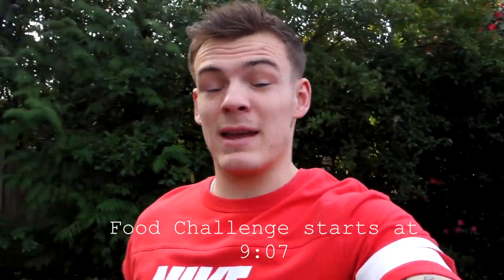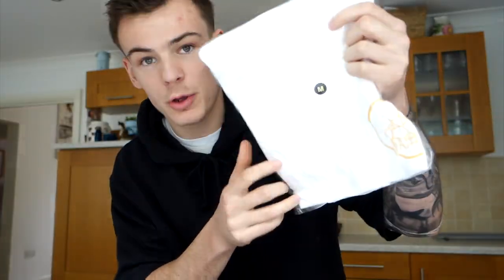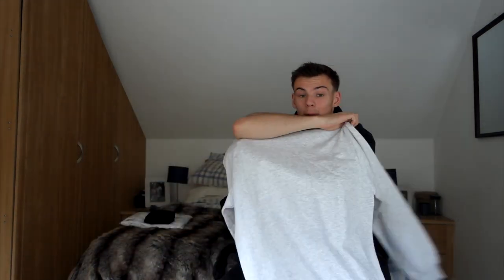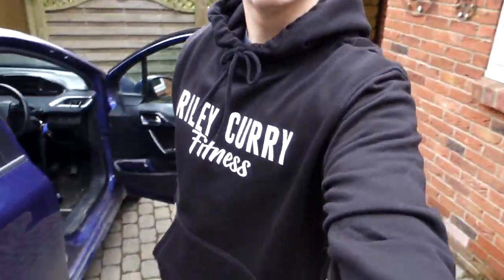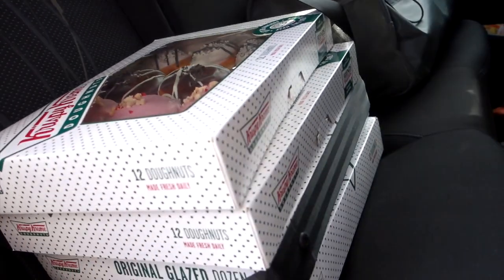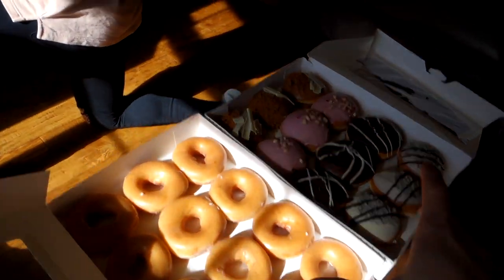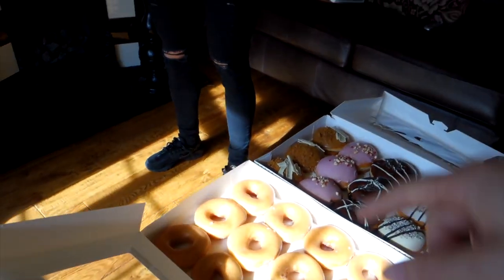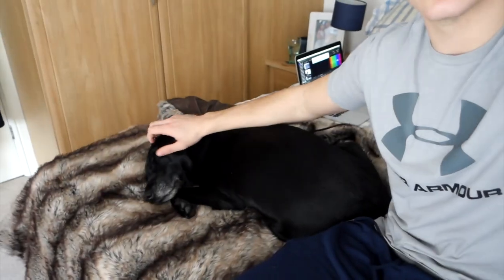Weekly Vlog 5 - KRISPY KREME FOOD CHALLENGE!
Hey Team - End of the bulk means we had to get a food challenge in! I decided to just add it too the weekly vlog so I hope you enjoy! What do people think of the new hoodies?? Go to Alex's Channel for longer video...